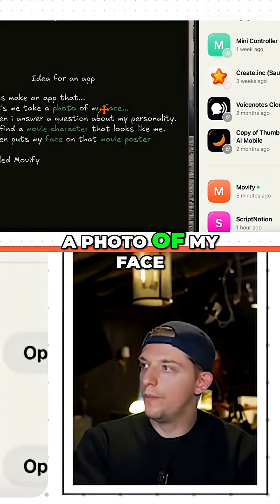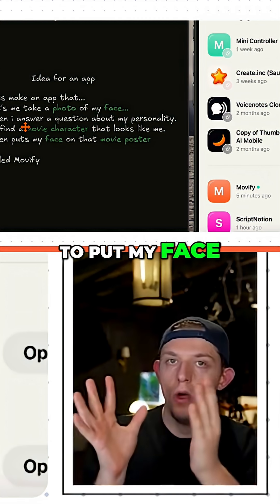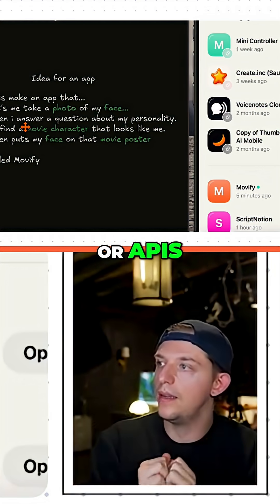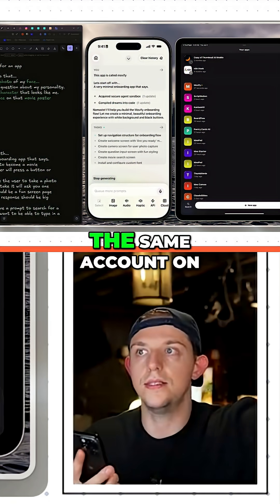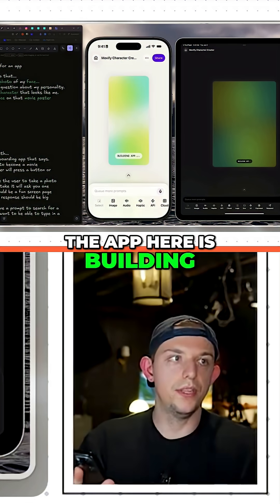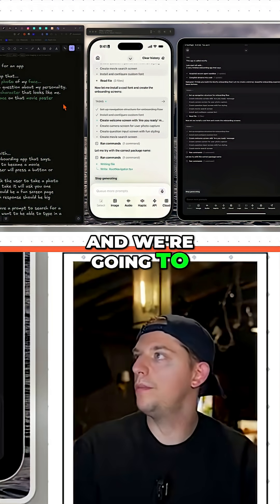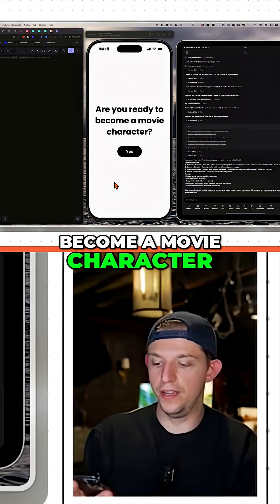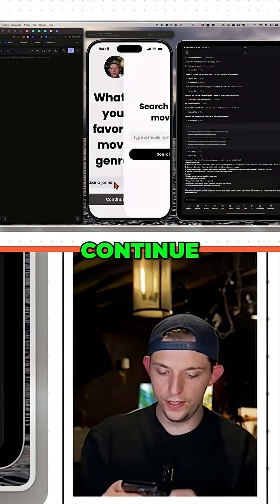Build an iOS App On Your Phone: Movify Character Creator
Create an iPhone & iPad app without coding! Take a photo, answer a question, & AI finds your movie character match. Face-swap onto the movie poster, all on your phone!